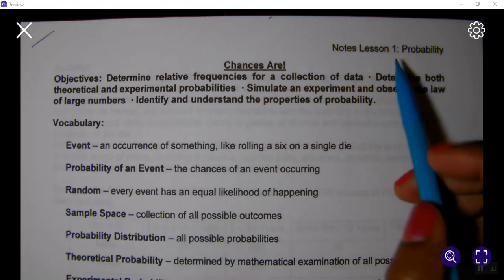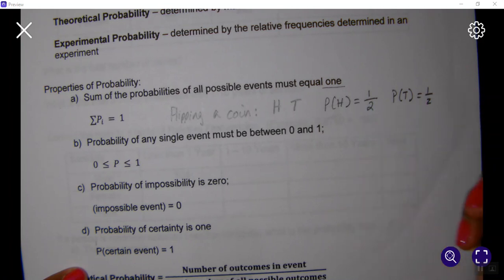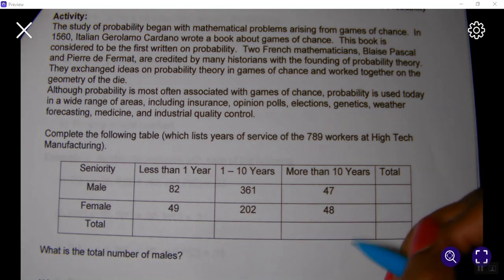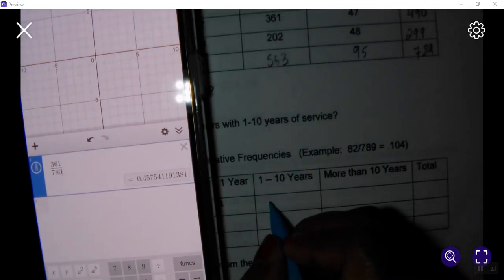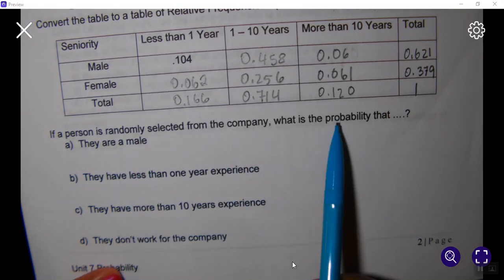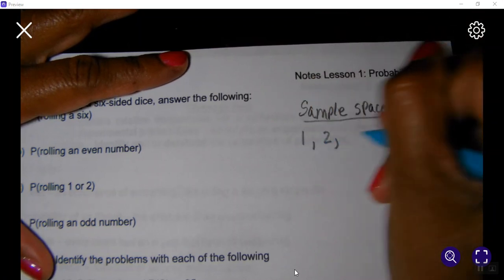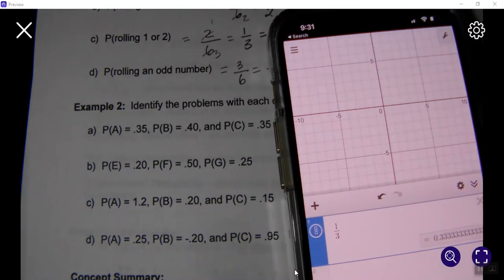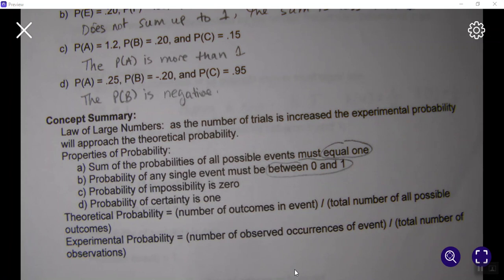Unit 7 Lesson 1 Experimental and Theoretical Probability